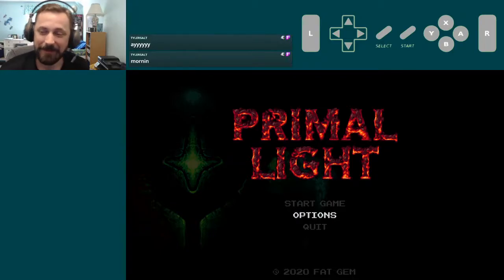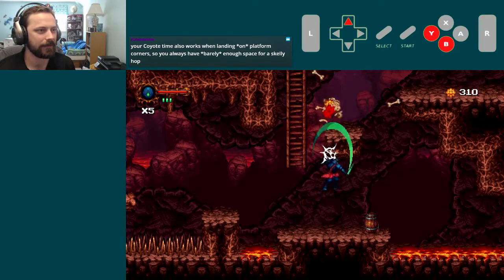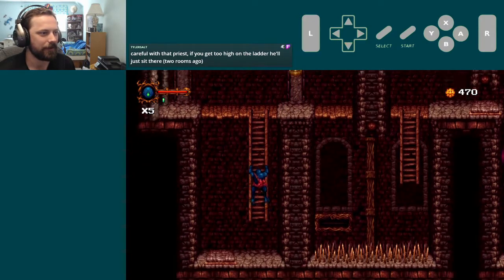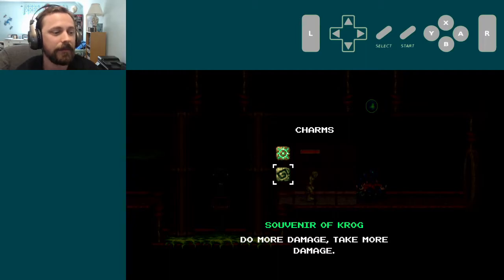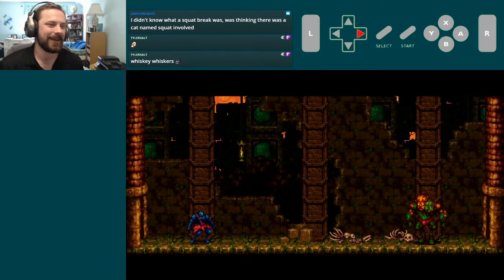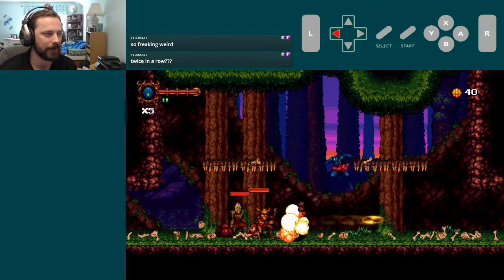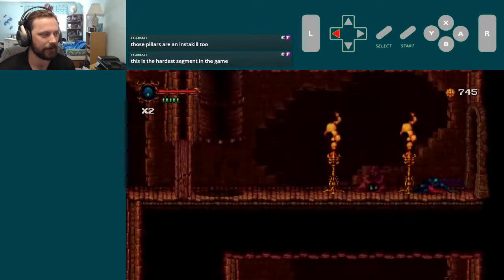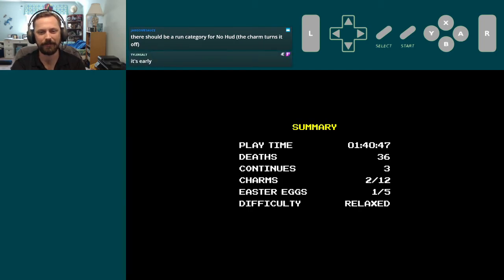Primal Light speedrun guide / walkthrough (Any%, Relaxed)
Originally streamed on Twitch on 9/8/2020. This guide will show you various strategies for every screen you pass through in the Any%, Relaxed run of Primal Light. Several safeties are available throughout the run to help ease you into a run with challenging boss battles.

Interested in submitting a run? for more info!

Intro/Settings/starting runs: 0:00
Stage 1: 1:25
Stage 2: 11:28
Stage 3: 24:38
Stage 4: 37:11 (note: I no longer death warp after getting the charm)
Stage 5: 51:56
Stage 6: 1:04:05
Stage 7: 1:12:31
Stage 8: 1:20:01
Stage 9: 1:28:05
Stage 10: 1:34:55
Outro/final words: 1:43:30

to catch other speedruns and gameplay.